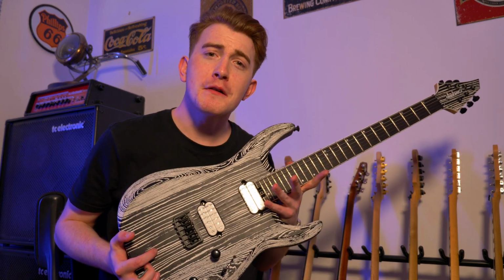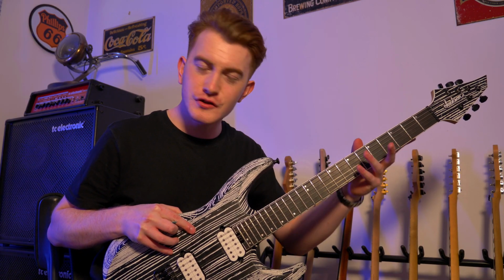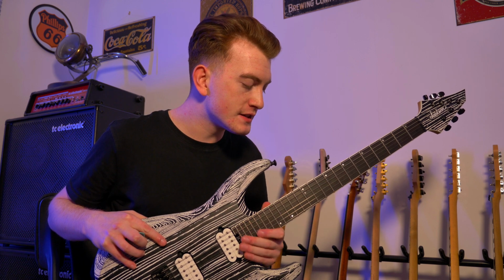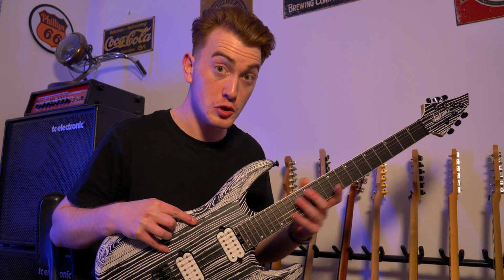Jackson Make More Of These! | Jackson DK Modern Sandblasted Ash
Guitar: Jackson DK Modern
Amp: Yamaha THR30II